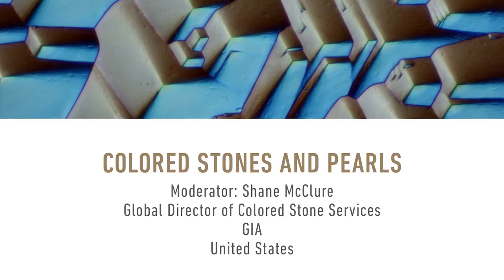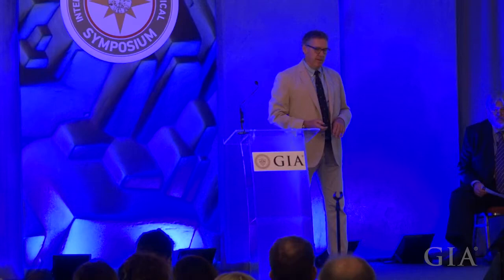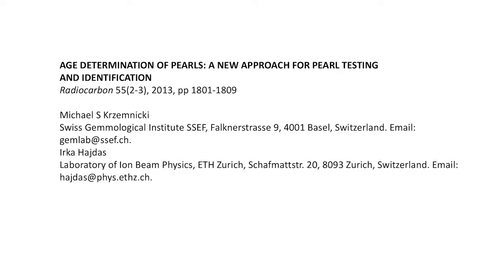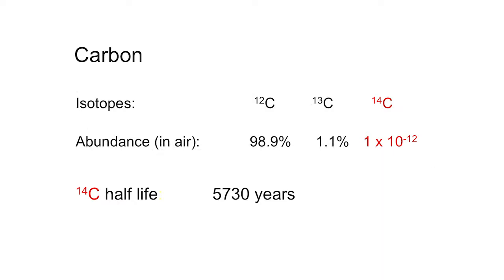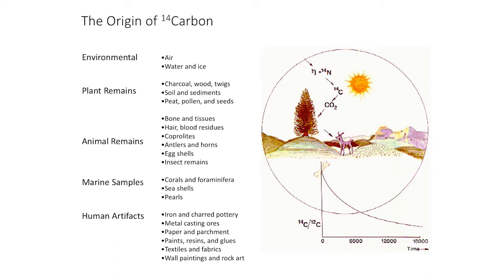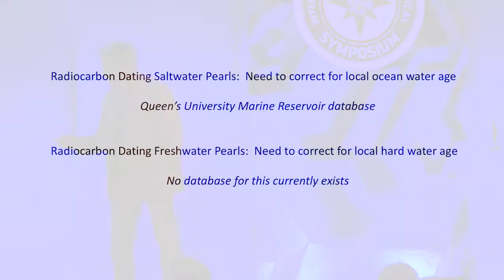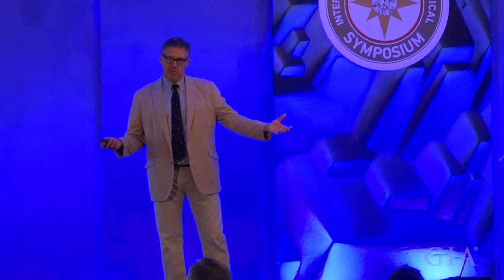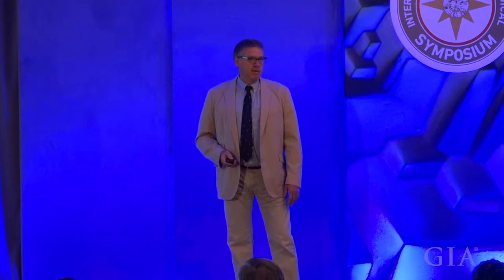Gregory Hodgins: “Radiocarbon Measurements on Pearls”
This video is from the Research Track of the 2018 GIA International Gemological Symposium. The Research Track presented the latest findings by Institute researchers and scientists respected across the industry and from around the world.

This presentation is part of the theme, Colored Stones and Pearls. Synthetic and treated colored stones and pearls are widely available. Although standard gem-testing equipment can be used to help identify these materials, the use of advanced scientific instrumentation is increasingly necessary. Country-of-origin determination for various species of colored stones requires documentation of visual, spectroscopic and compositional features, which are then compared to similar gem materials from a known geographic source. Presentations may include, but are not limited to, identifying natural, treated and synthetic colored stones, the characterization of colored stones from specific localities, and natural and cultured pearls.